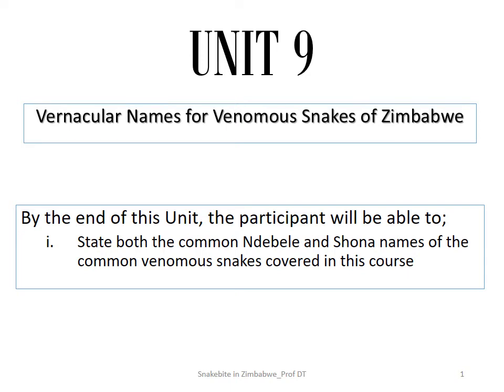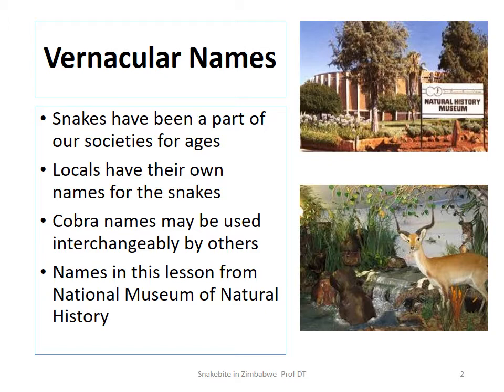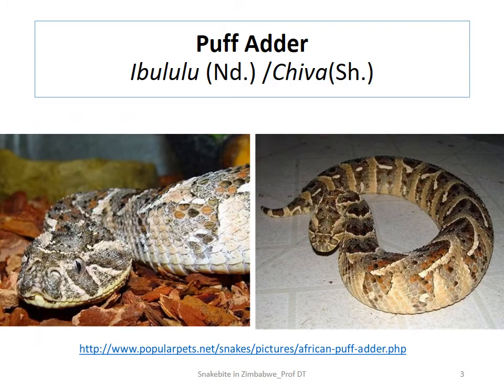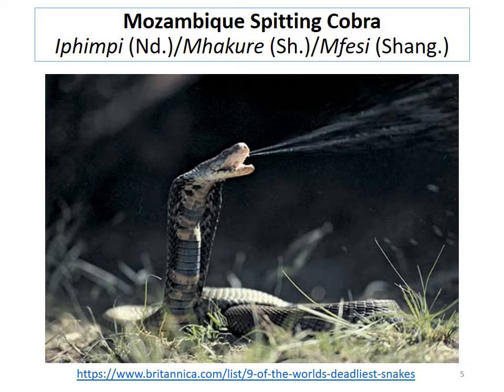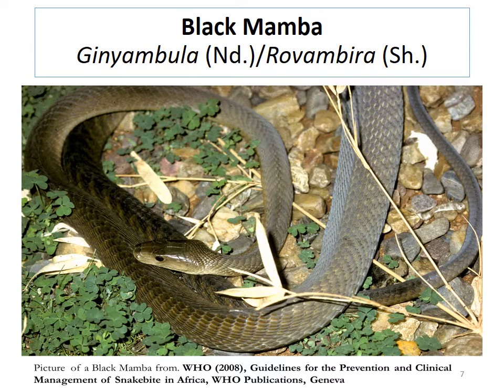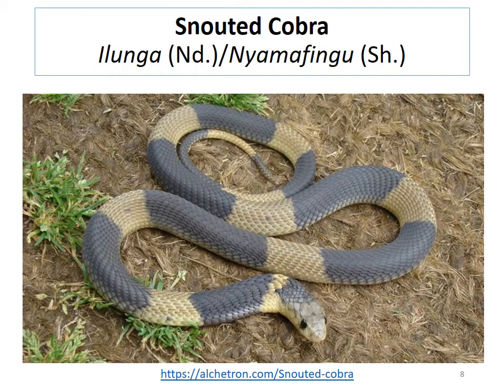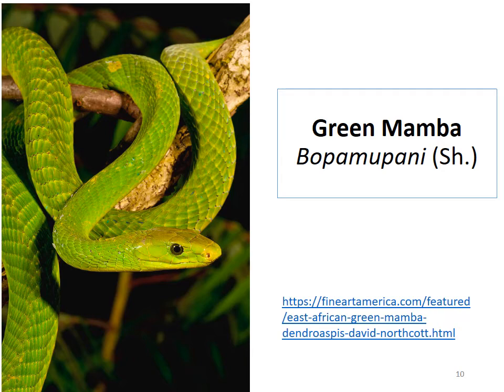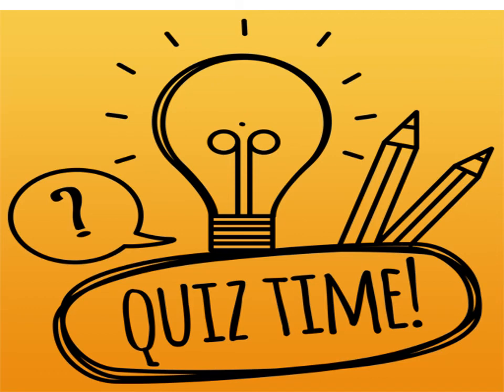Unit 9 Vernacular Names of Venomous Snakes of Zimbabwe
This video gives shona and ndebele names for medically important venomoussnakes of Zimbabwe.